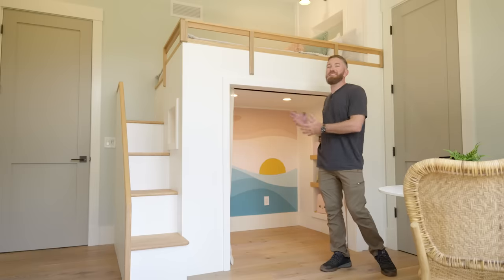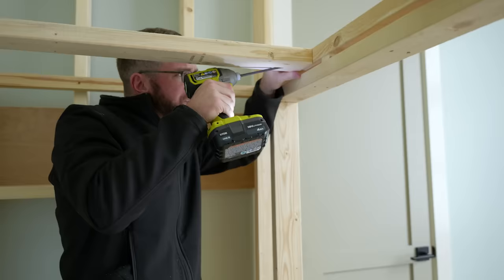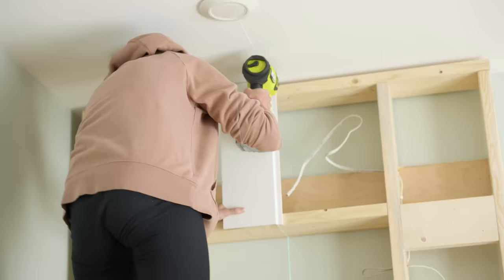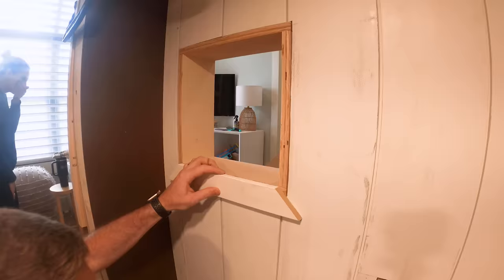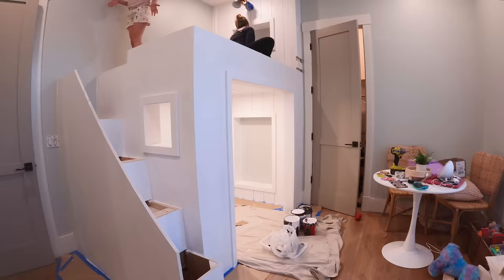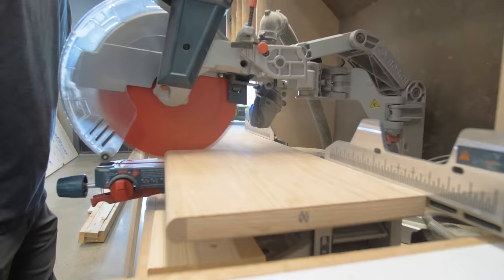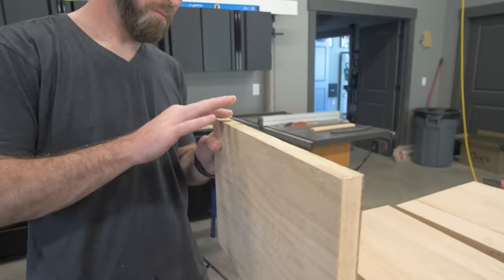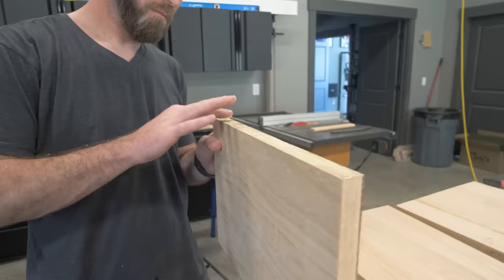Amazing Loft Bed with TONS of Cool Features!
For my daughter's 9th birthday, the only thing she wanted was a "beachy" loft bed. So you know I had to make it happen. But how do you make a loft bed "beachy" you say? Well we started by coming up with a design list of must-haves. Here's what we came up with:
  -"Beachy" / Coastal Theme
  -Mature enough that she will get many years of use
  -Not damaging to floor / existing trim
  -Plenty of storage & play area
  -Electrical for outlets and lights
As this list came together, I quickly realized that this wasn't going to be a weekend project. Nevertheless, while this project took longer than expected and cost more than projected, I think we nailed it and I will say that it was well worth it!

0:00 Intro
0:27 Framing
2:19 Stair Framing
3:07 Siding & Ceiling
3:34 Storage Spaces
4:12 Trim, Prep, Prime & Paint
6:36 Railings
8:10 Step Treads
8:36 Wood Finish
9:25 Sunset Mural
11:06 Wood Shelves
11:50 Finished Photos

BE SOCIAL